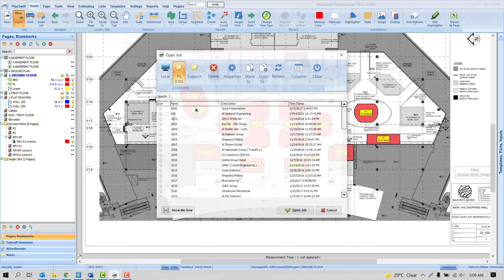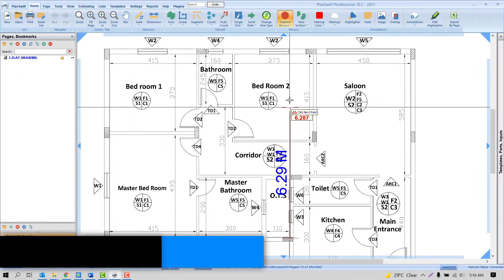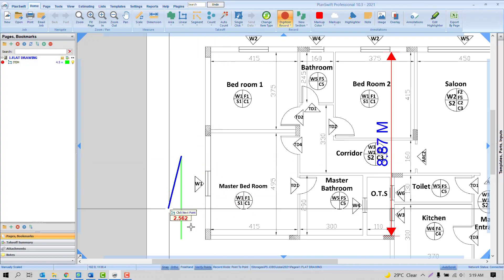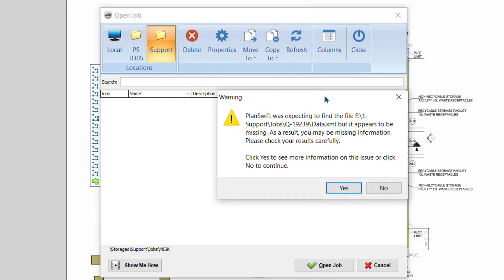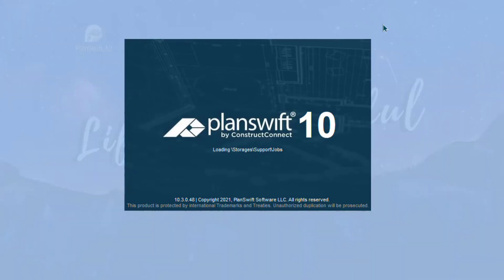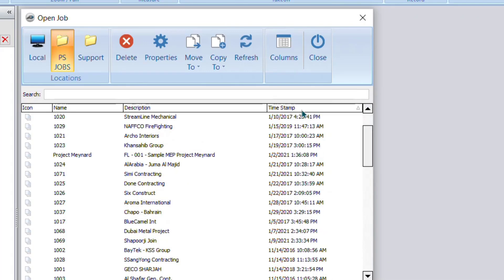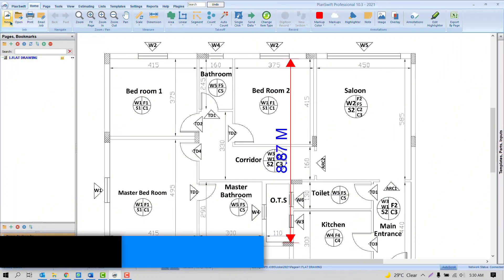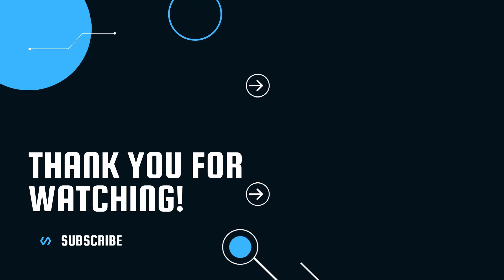PlanSwift Essentials Part - 01 | Questions | Support | Advance | Level 2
Please follow the chapters below for quick access:
🚩VIDEO CHAPTERS
00:10 How to open two PlanSwift Jobs at the same time?
01:15 What is Verify Entry in PlanSwift?
02:35 Why PlanSwift load previous project at startup?
04:30 How to see Date/Time of PlanSwift Job?
06:26 How to get a unique Job Number in PlanSwift?